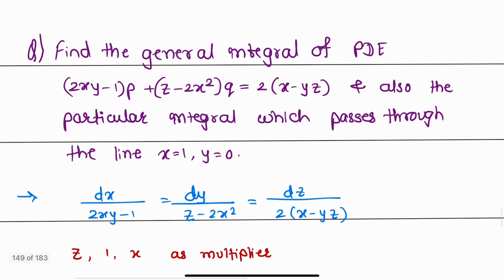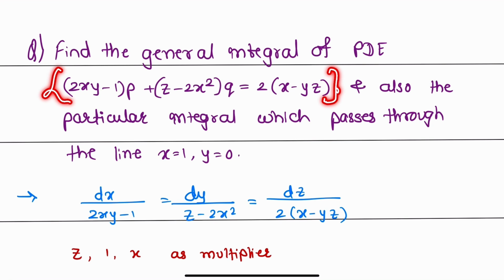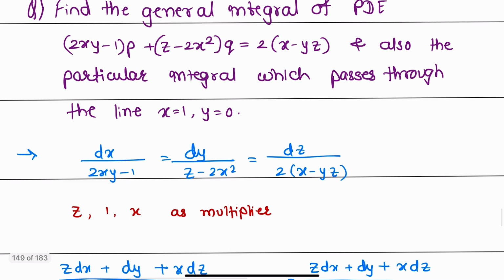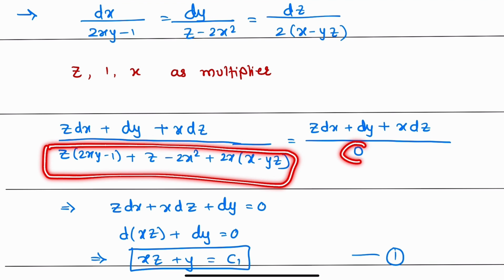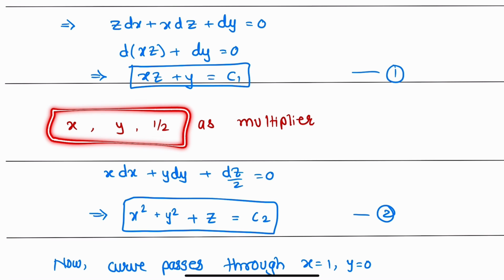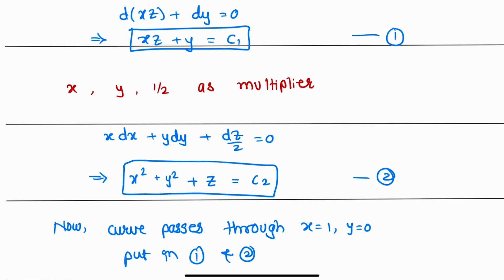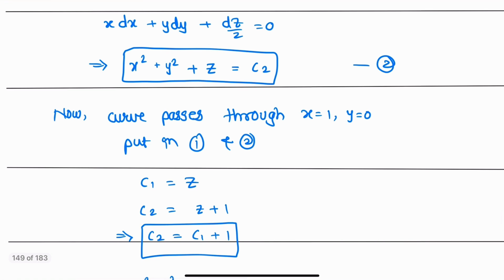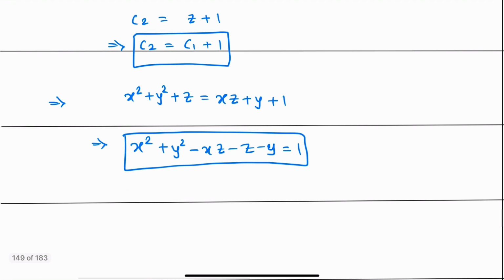11 partial differential equation solution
Find the general integral of the partial differential equation (2xy - 1) * p + (z - 2x ^ 2) * q = 2(x - yz) and also the particular integral which passes through the line x = 1 , y = 0